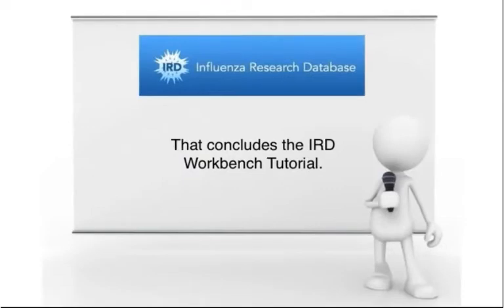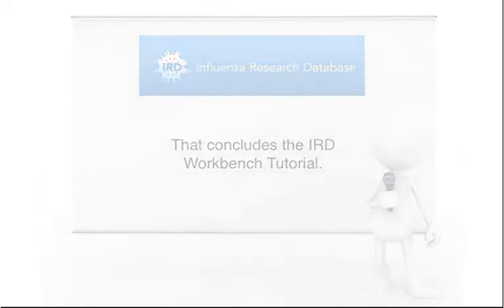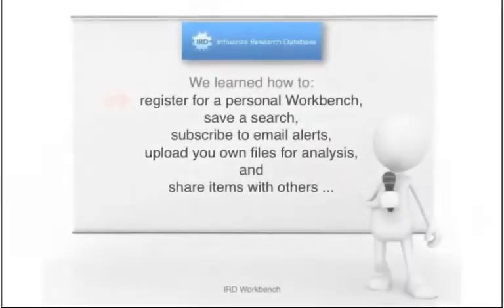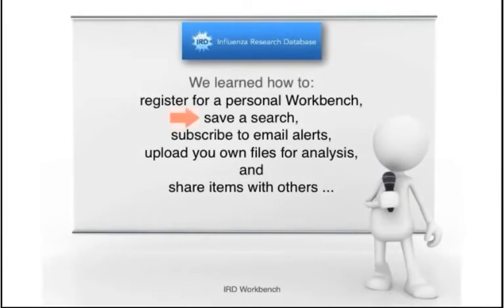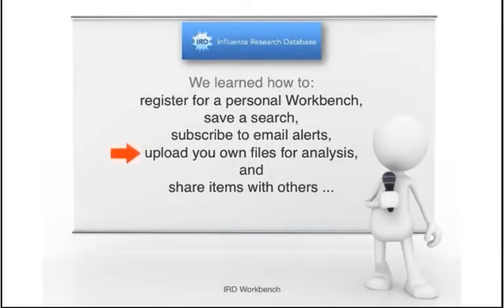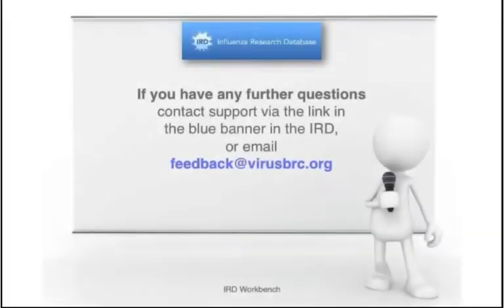IRD Workbench: 17. Wrap Up/Contact Support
This video concludes the IRD Workbench tutorial.